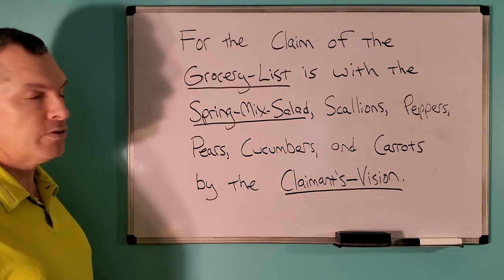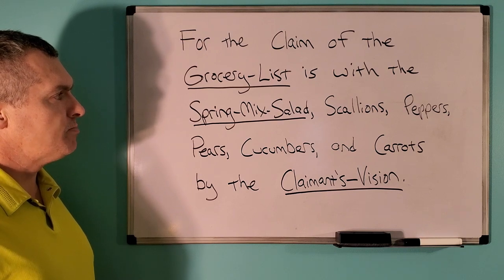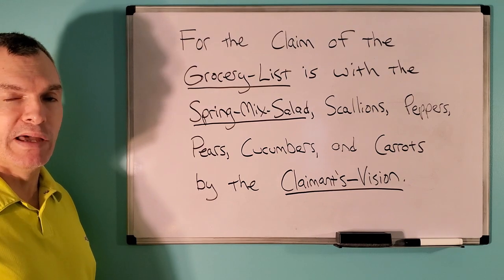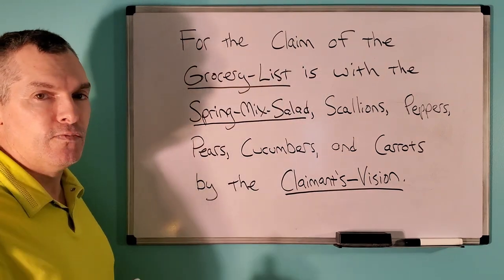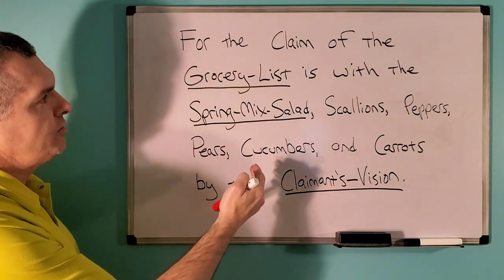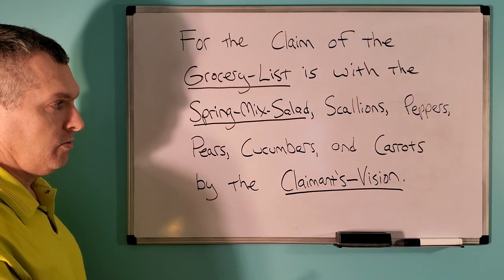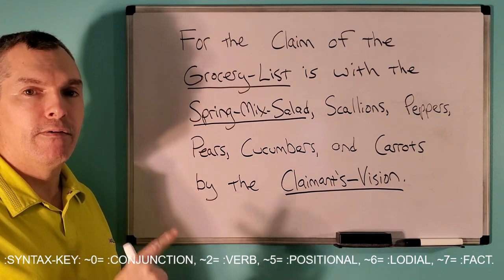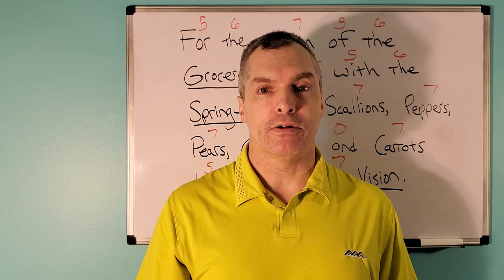:CLOSURE: C.-S.-S.-COMMA-MECHANICS.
FOR THE CLOSURE OF THE CORRECT-SENTENCE-STRUCTURE-COMMA-MECHANICS.

:~0- FOR THIS CLAIMANT'S-SENSATION OF THE COGNITION IS WITH THE CLAIM OF THE FACTS WITH THE CORRECT-SENTENCE-STRUCTURE-COMMUNICATION-PARSE-SYNTAX-GRAMMAR/QUANTUM-GRAMMAR-PERFORMANCE AND RULE-ŒN/1, RULE-ÆQUAL-VOLITION BY THIS CLAIMANT.

:~1a- FOR THE FUNCTION-CLAIM OF THIS VIDEO IS WITH THE KNOWLEDGE-CULTIVATION OF THE VIEWER WITH THE MATTER OF THE QUANTUM-GRAMMAR-MECHANICS WITH THE SPECIFICITY OF THE COMMA WITH THE PERFORMANCE OF THE CORRECT-SENTENCE-STRUCTURE WITH THIS PEACEFUL AND NEUTRAL-CONVEYANCE BY THIS CLAIMANT AND VIDEO-CREATOR.

:~1b- :COMMA/, OF THIS FINITE-MEAN IS WITH THIS CLAIM OF THIS JOINDER WITH THIS WHOLE OF THIS MATTER WITH THE CLOSURE BY THE CORRECT-SENTENCE-STRUCTURE-COMMUNICATION-PARSE-SYNTAX-GRAMMAR-MECHANICS.